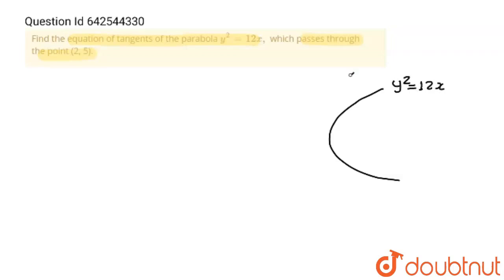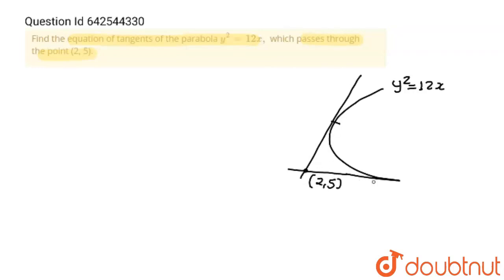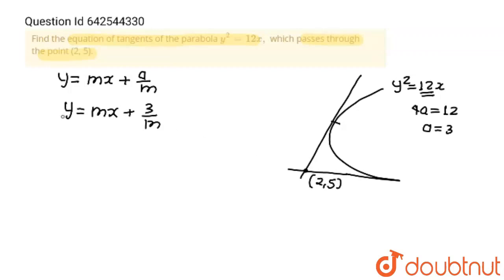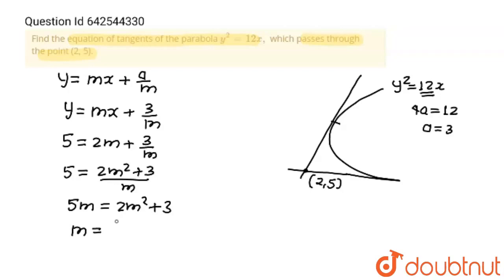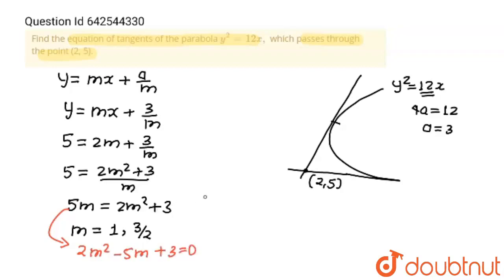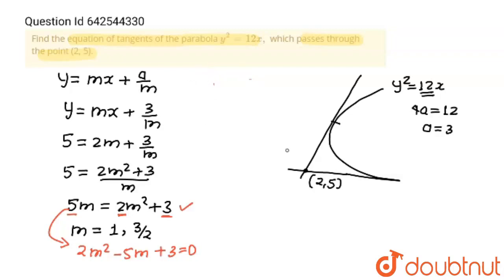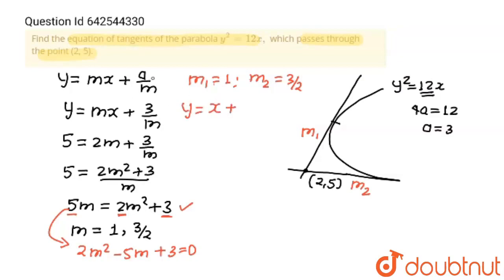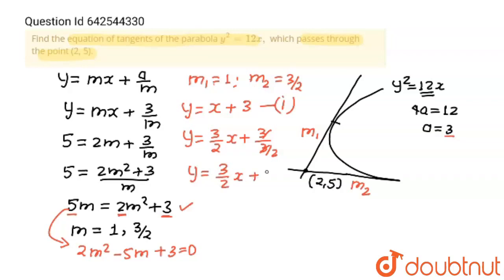Find the equation of tangents of the parabola y^2=12 x ,\nwhich passes through the point (2, 5)....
Class: 12
Subject: MATHS
Chapter: PARABOLA
Board:IIT JEE

👉 Have Any Query? Ask Us.